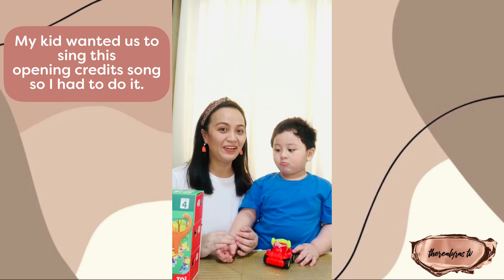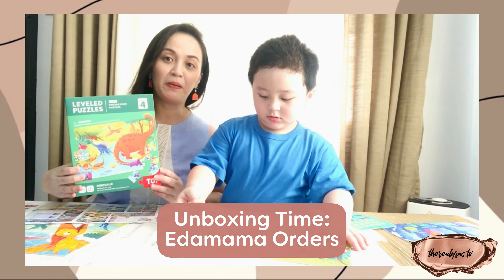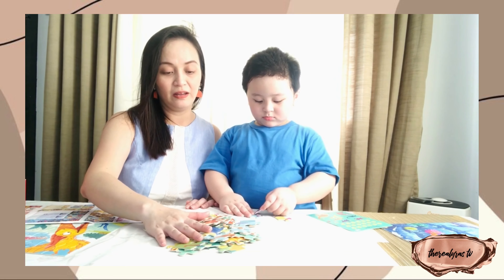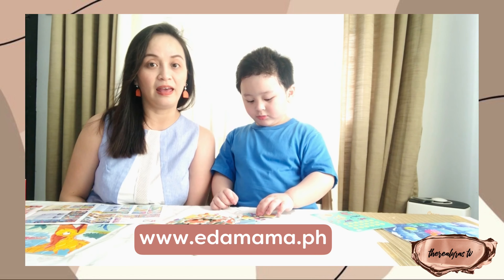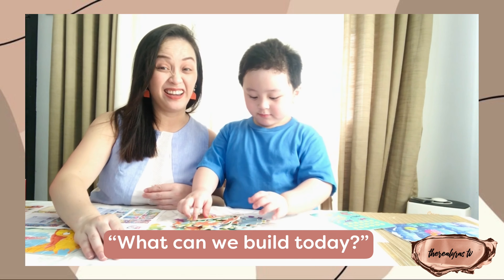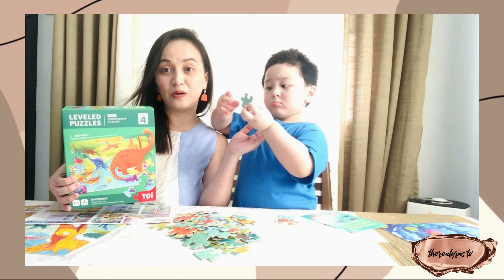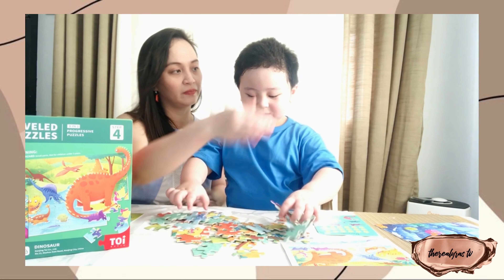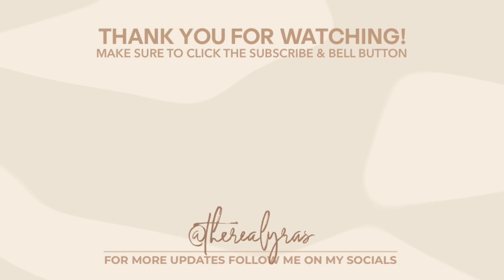VLOG #2 Unboxing Time: Edamama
LyraandCalebUnboxing : Hola Besties! Welcome to another vlog!
We are unboxing toy puzzles ordered from Edamama! We just want to share fun and educational toys that you might also want to get for your little ones. Hope you can share this with your friends!

Let me know what videos do you want me to do and I will do my best. God bless! You got this Mommas!